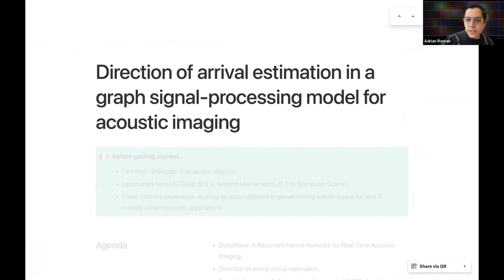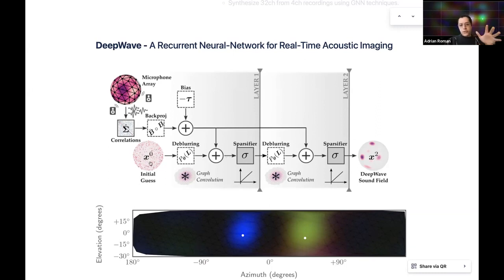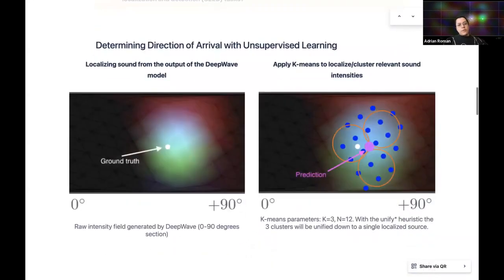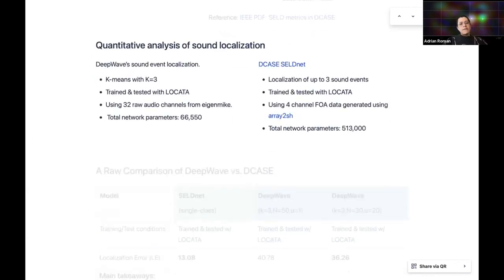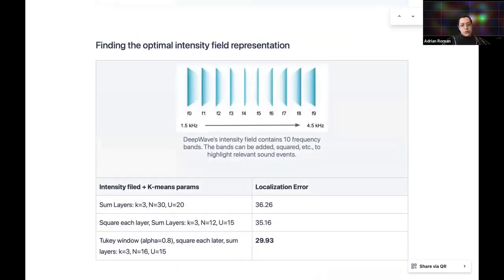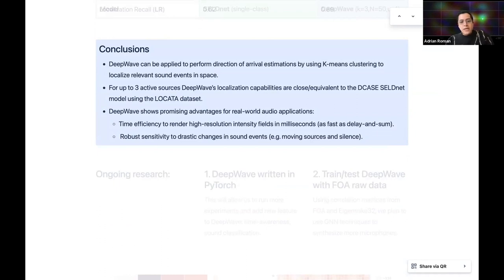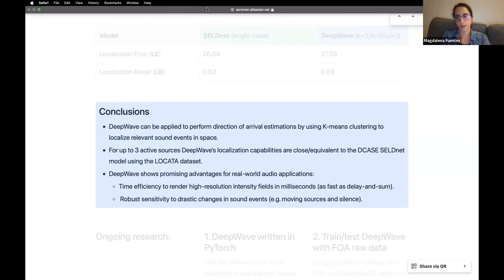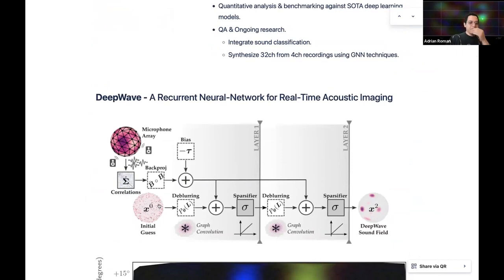Direction of arrival estimation in a graph model for acoustic imaging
Talk presented by Adrian Roman in the LatAM Bish Bash hosted by Mexico

LatAm BISH Bash is a series of meetings and networking events that connect engineers, researchers, students, and companies working on speech, acoustics, and audio processing.